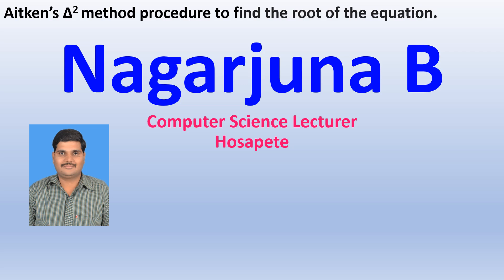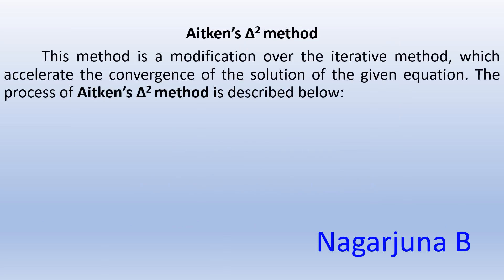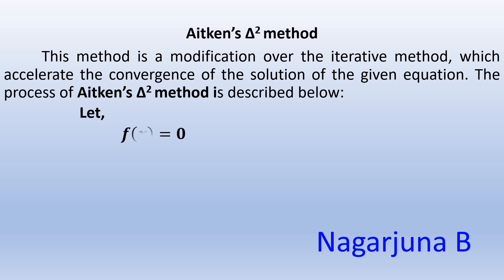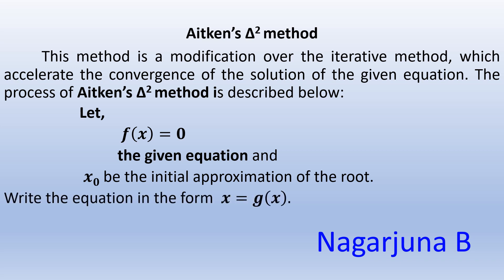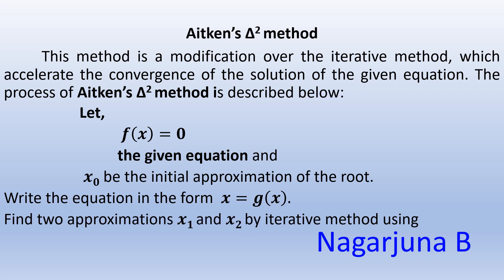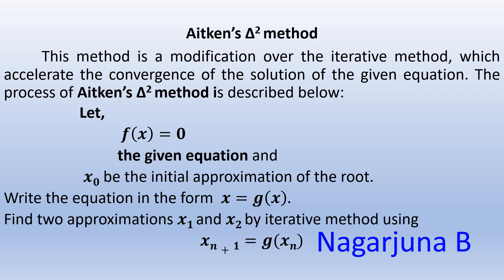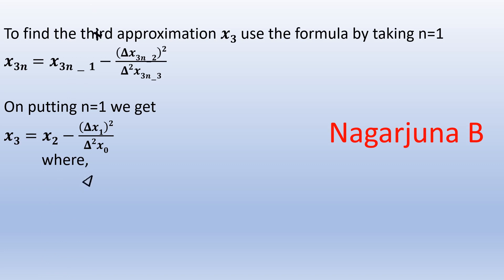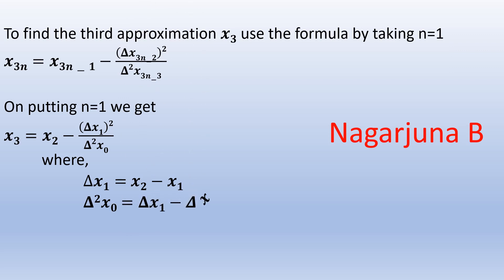Aitkens Delta Square Method Procedure To Find The Root Of The Equation GTK and RT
Share The Video Link With Your Friends.
Watch the Video & Learn the Concept from It.